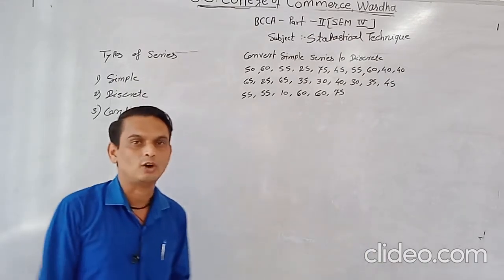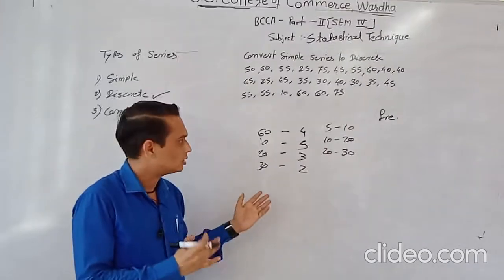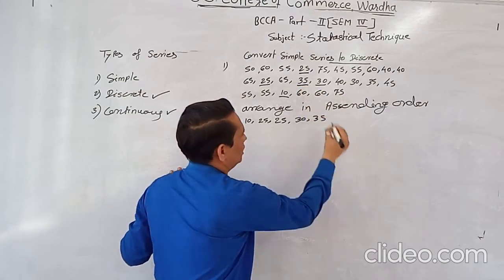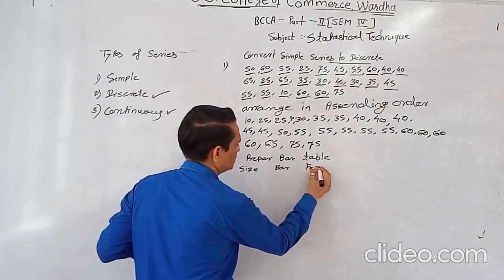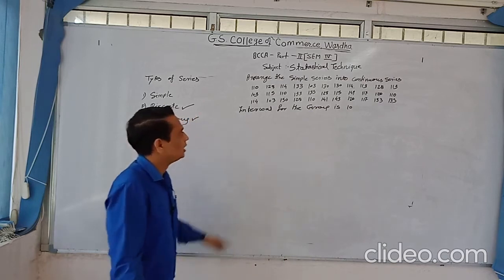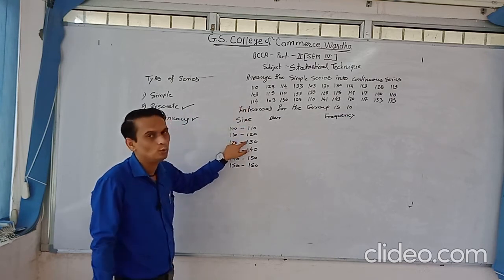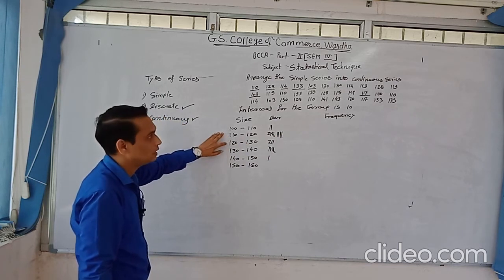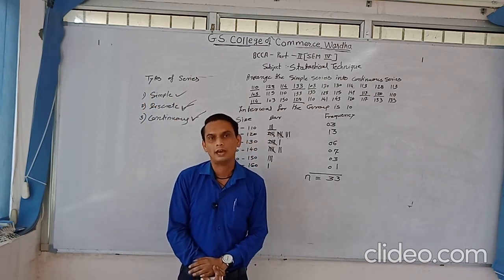BCCA Sem 4 - Statistical Techniques - Lecture 1